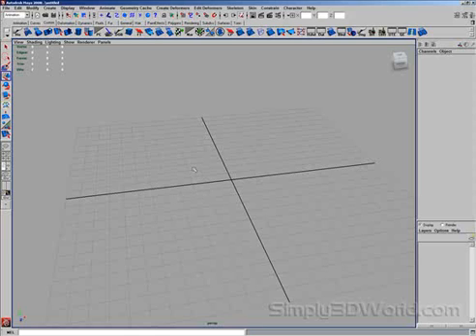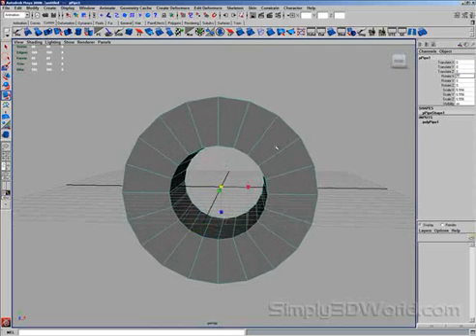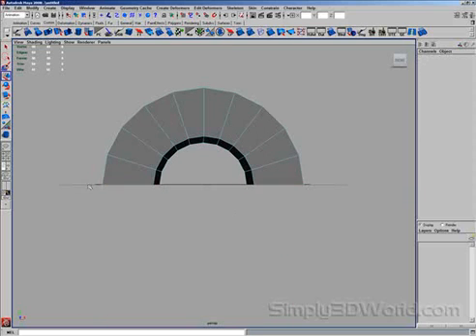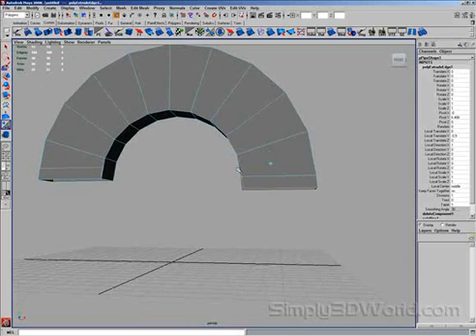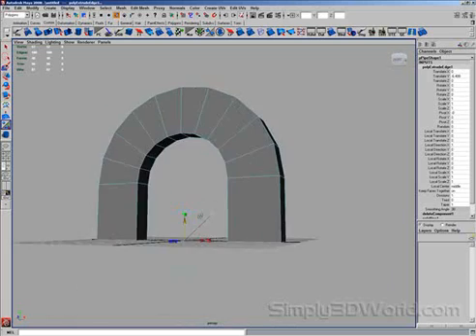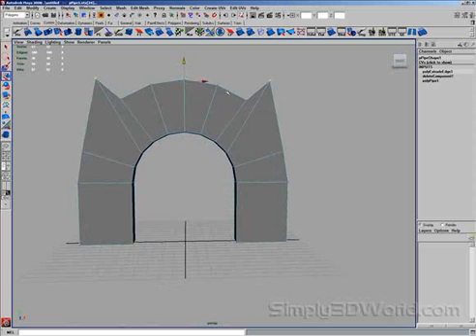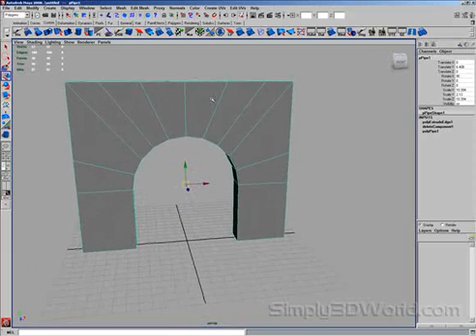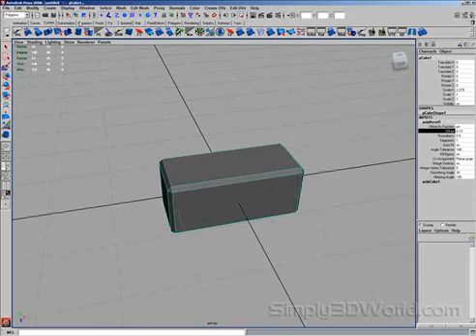Simply Maya . com - Intro to game texturing part 1 of 4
Normal mapping. Mike takes you through the start to finish process of normal mapping. In this tutorial you will learn how to take low resolution objects and apply normal maps to them. If you aim to work in games it's well worth learning these techniques.